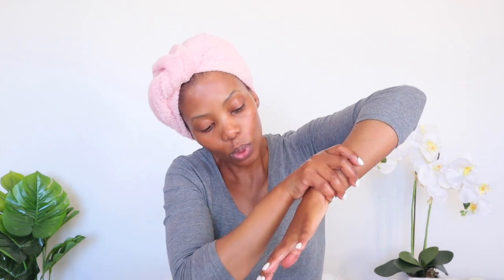Facial And Hand Massages for anti-aging || Visibly Glowy Firmer Skin in days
Facial and hand massages for anti-aging, these at home massages help get rid of fine lines/wrinkles and firm your skin.